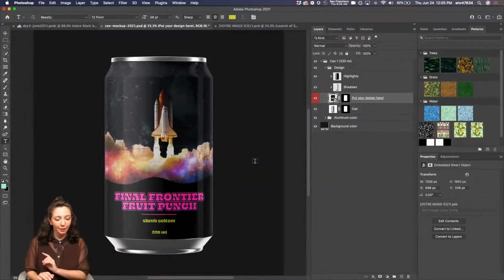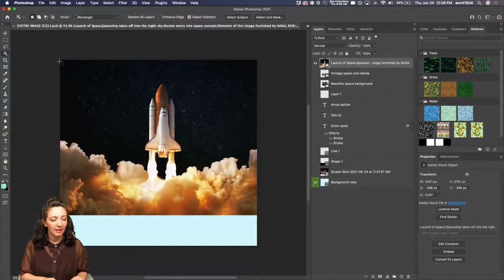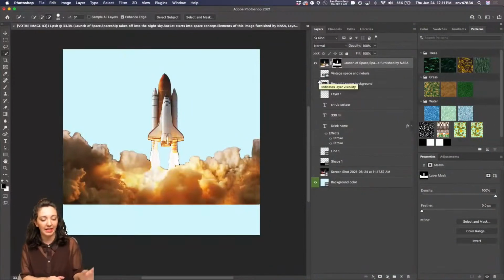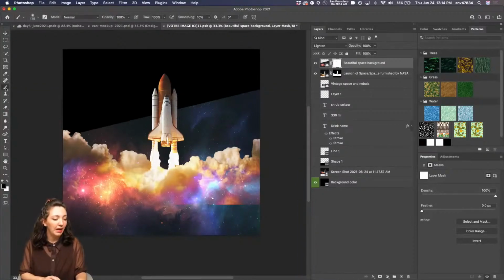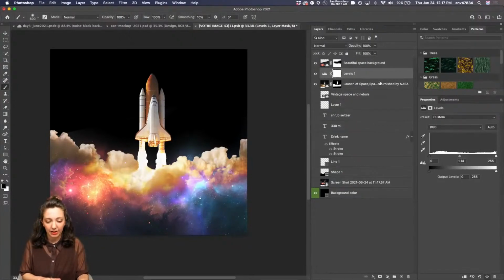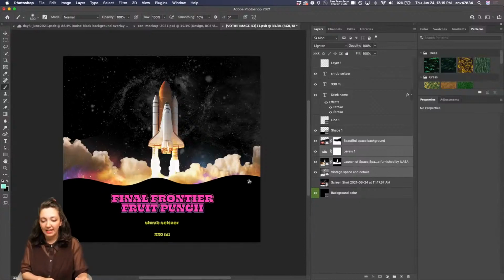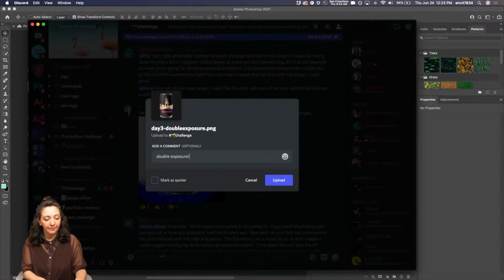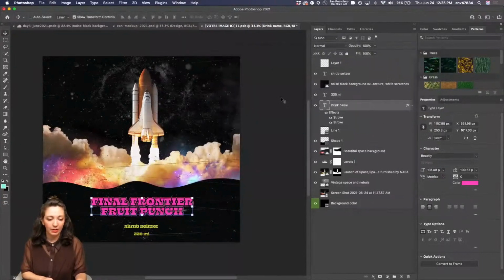Creative Encore: Photoshop Daily Creative Challenge - Adjustment Layers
Tune in to Adobe Live for a Creative Encore of the Photoshop Daily Creative Challenge, hosted by Kathleen Martin! Complete 9 challenges by Friday, July 23rd and you’ll be on your way to sharpening your skills.

CHALLENGE: Design a celestial double-exposure portrait using Blend Modes and Adjustment layers to duplicate and combine images.